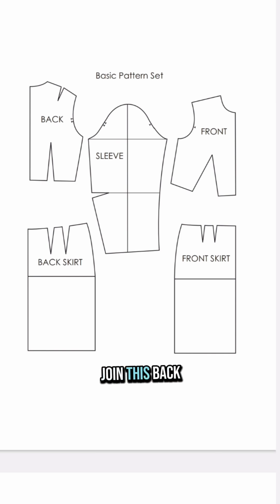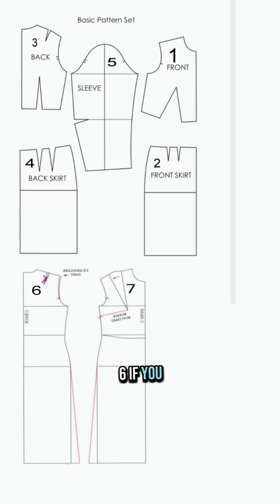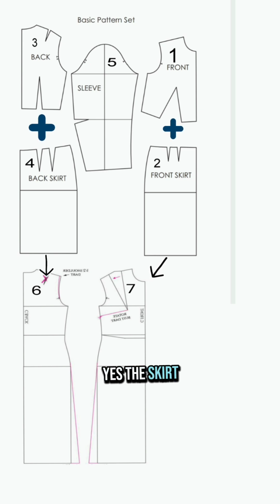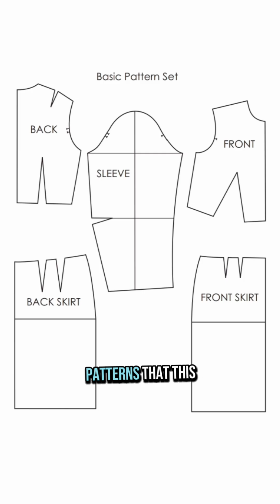Day 5 | Pattern Set | 30 days Pattern Making Challenge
You see that corset you’re admiring on Instagram?

Or that red carpet dress with flawless fit?

Guess what, it all started from something very boring called basic pattern blocks

Welcome to Day 5 of Decode That Pattern, where we leave guesswork for people that like heartbreak.

Today we’re talking about the Basic Pattern Set, bodice, skirt, sleeve.

No drama, no flare, just your client’s body on paper. If you skip this part and go straight to cutting style, na you go explain why one sleeve is longer than the other

Once you master these blocks, you can turn them into anything. Be it  corset, jumpsuit, bubu, agbada, even your wedding gown if you like.

This is where real fashion design starts. Not with pins and prayer, but with structure.

Let’s go there!